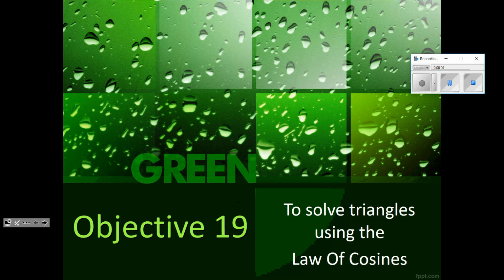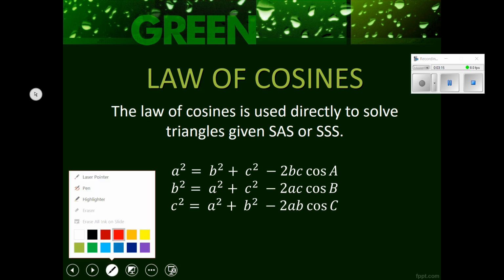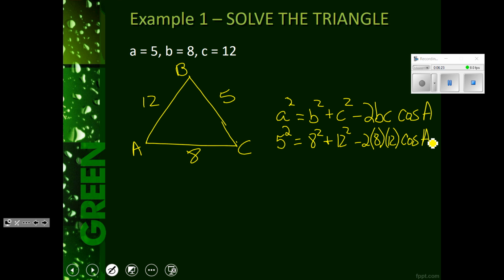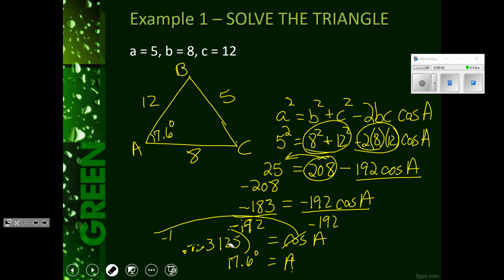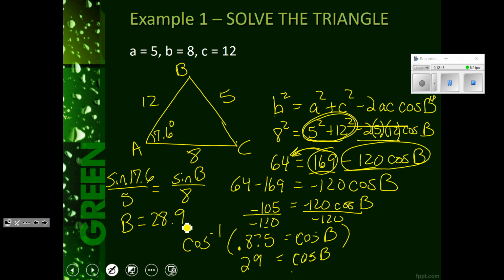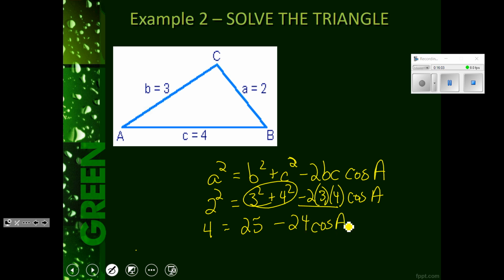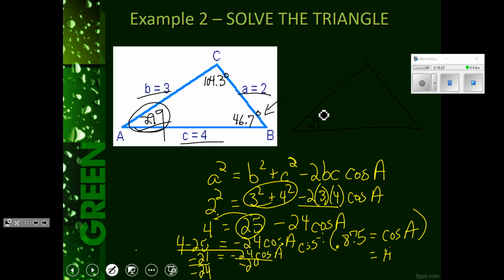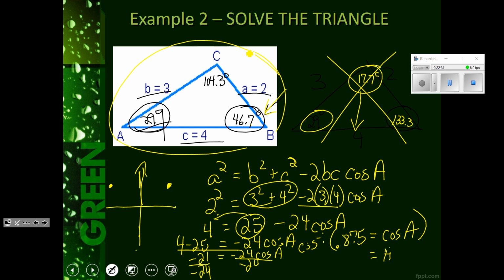Trigonometry Objective 19 Law of Cosines Part 1